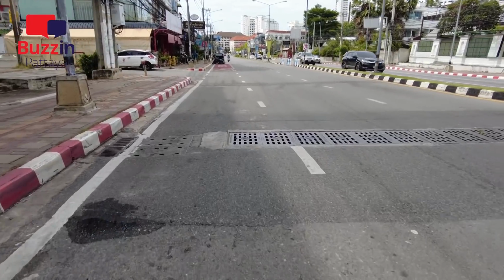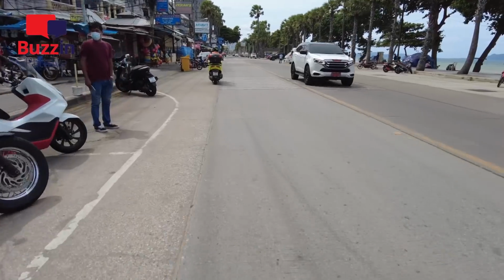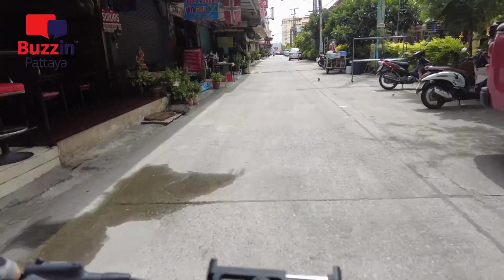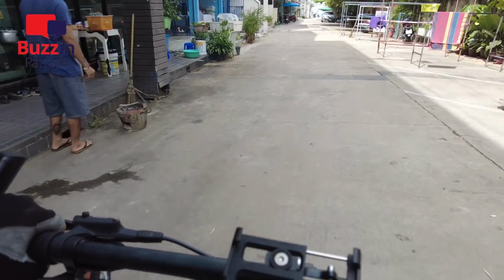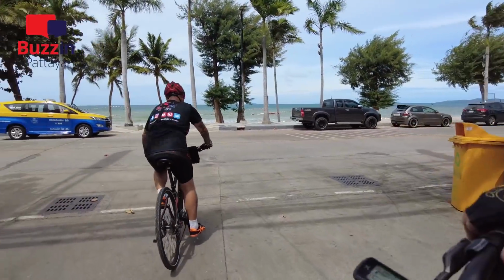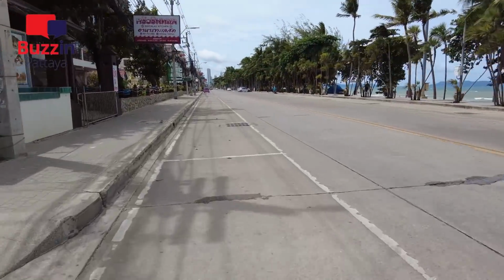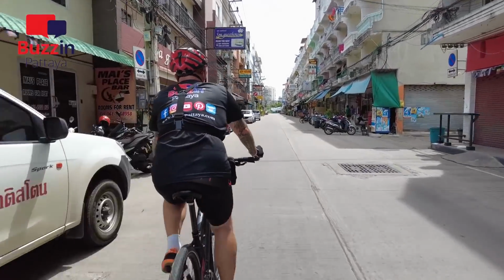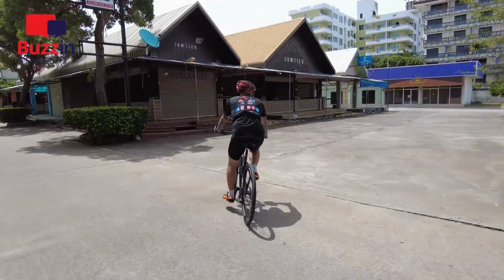Jomtien Ride Around. Take a look at what is going on in the Jomtien, Pattaya City area on our bikes.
In this video we get away from Pattaya City and head over to Jomtien to take a look at what is going on. This popular area is only 10 minutes away from Pattaya City, yet seems a million miles away in how Jomtien is.

Jomtien Beach is a very popular area as well as the subtle, yet in normal times, entertaining nightlife area. If you have not ventured outside of Pattaya City then get on a baht bus and head over to Jomtien for a day or and evening. Trust me, when things are back to normal and the bars and restaurants are open you are in for an enjoyable time ahead.